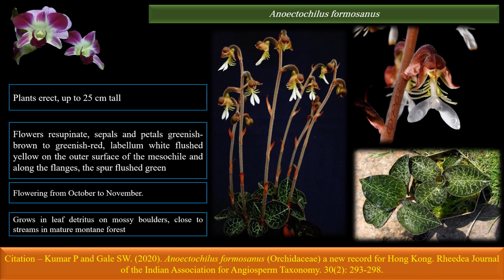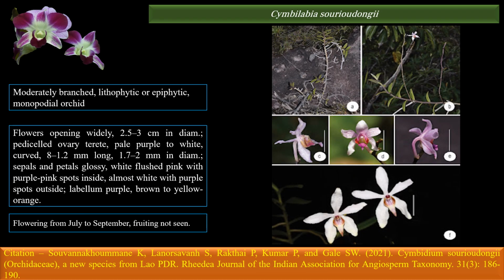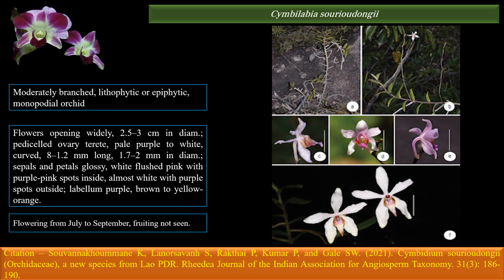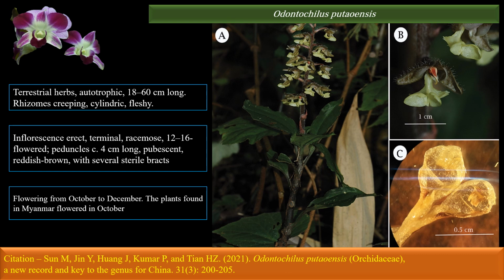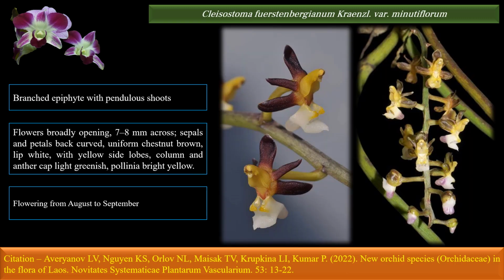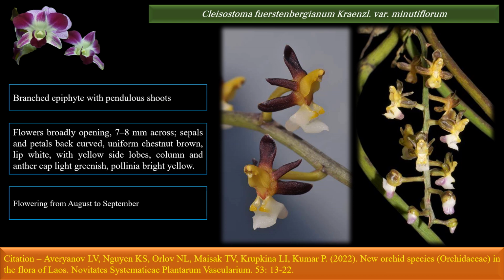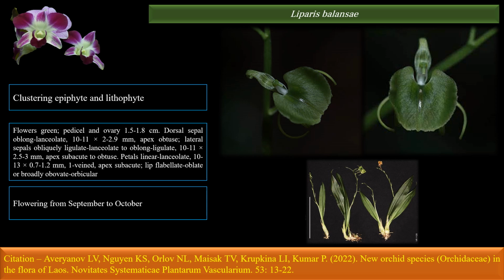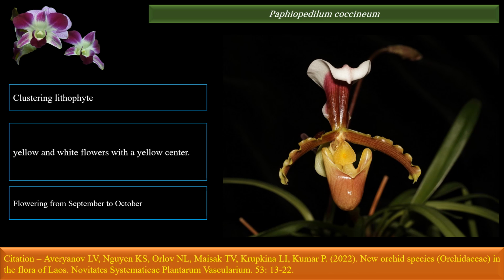Contribution on Orchid Biology by Dr Pankaj Kumar, Part -2;